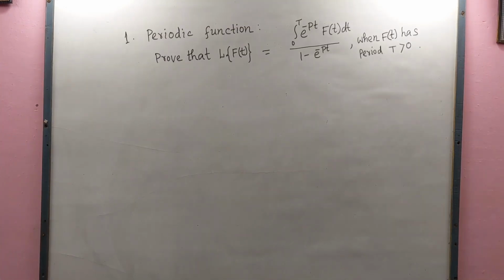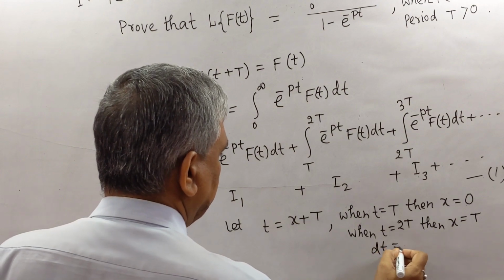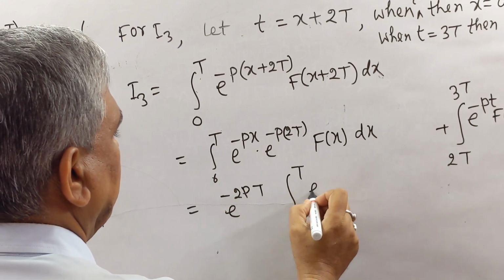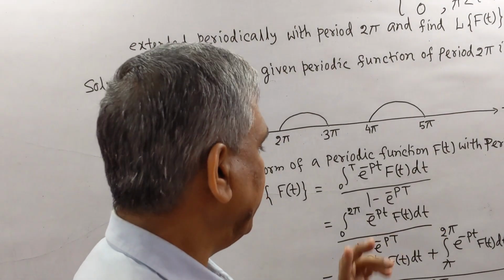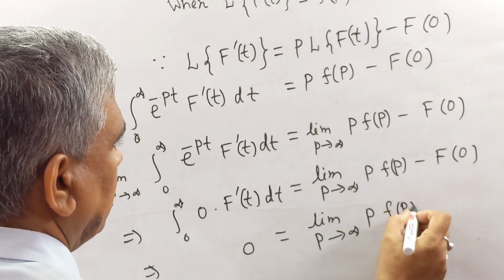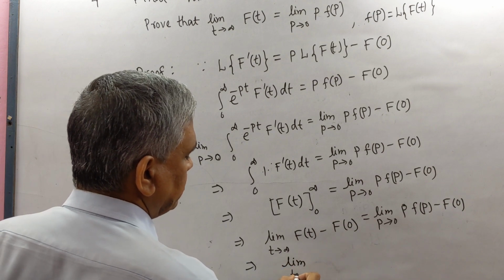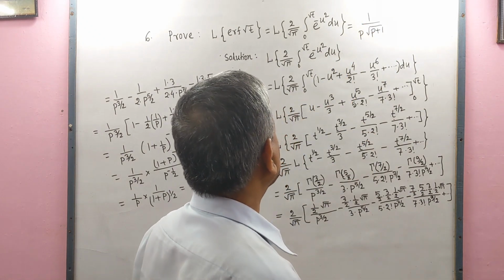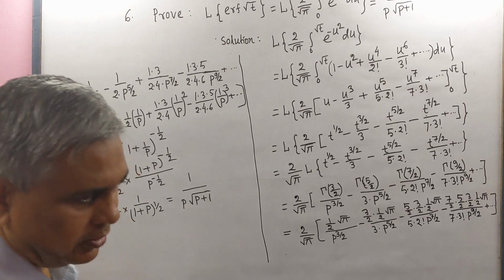Laplace Transforms, Lec 6 (part-1), by Dr.D.N.Garain, For Maths. &Physics (B.Sc/M.Sc) and Engg.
This Lecture contains Laplace Transformation of some special type of functions e.g., Periodic function, Bessel function, Si function, Error function. Also, Initial value theorem and Final value theorem with reference to Laplace theorem have been described.

If you have any doubt then please ask in the comment section below.